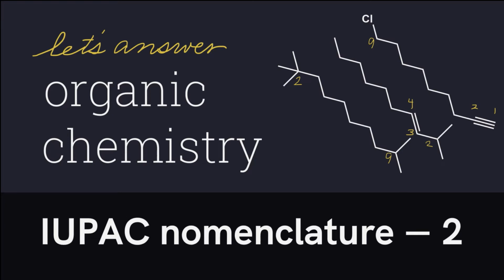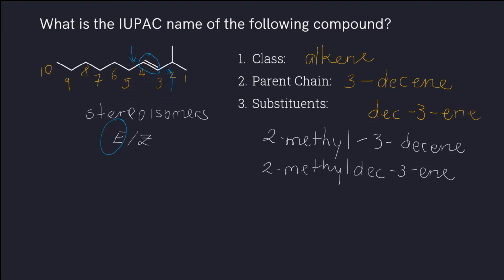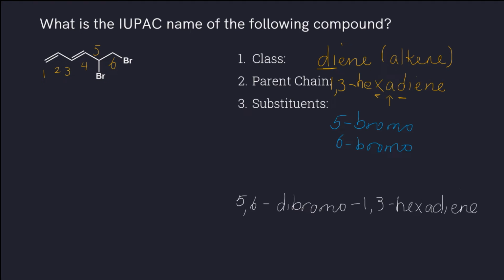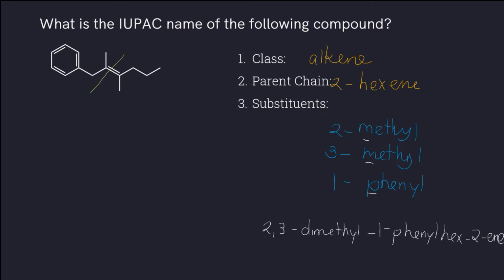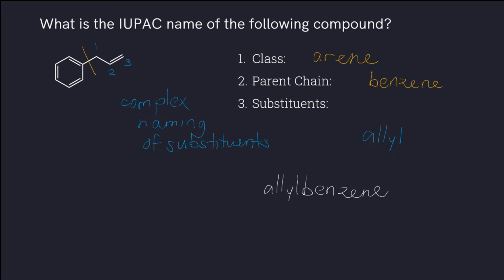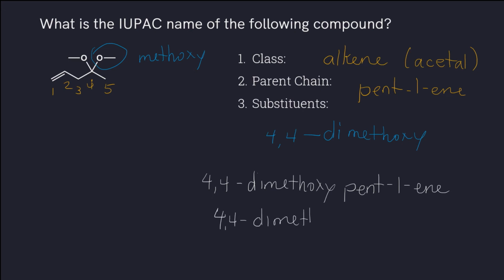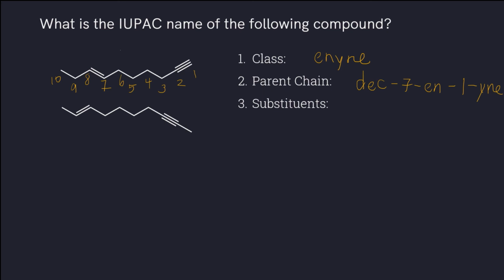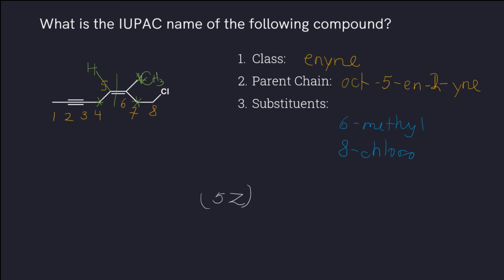Let's Answer Organic Chem Problems: IUPAC Nomenclature Part 2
Here are some exercises in IUPAC nomenclature of alkenes, alkynes, and enynes, with absolute configuration about the double bond. This is intended for those with prior knowledge in organic nomenclature who are looking for practice problems. I'll be explaining my thought process as I answer the exercises in this video.

You need to be familiar with the following topics:
1. IUPAC/Systematic Nomenclature of alkenes, alkynes, and enynes.
2. Stereochemistry of alkenes
3. Cahn-Ingold-Prelog Rules

If you'd like to try out the questions for yourself, pause the video before I start answering and see if you can work through it yourself, and resume the video to check if you've answered correctly.

0:00 - Intro
0:23 - Question 1
5:32 - Question 2
9:02 - Question 3
12:51 - Question 4
16:27 - Question 5
17:29 - Question 6
19:17 - Question 7
21:00 - Question 8
24:30 - Question 9